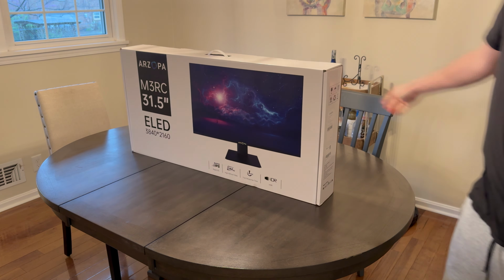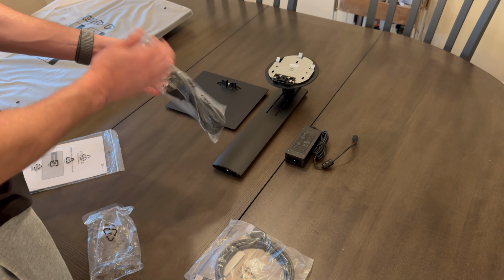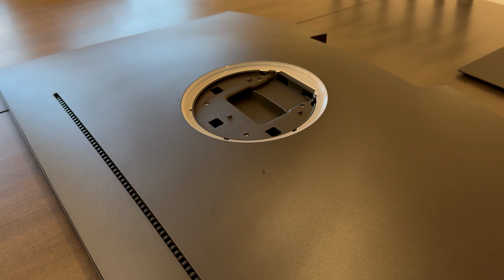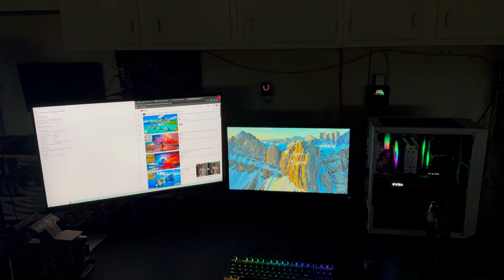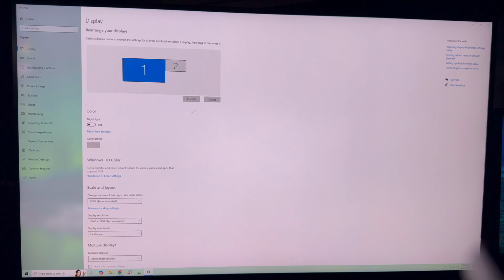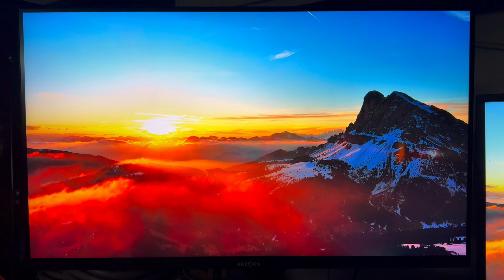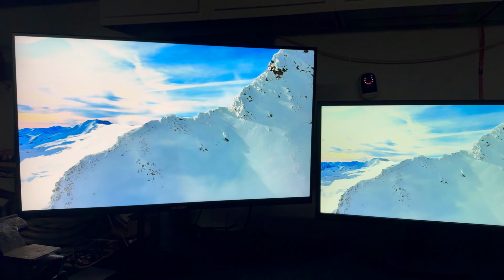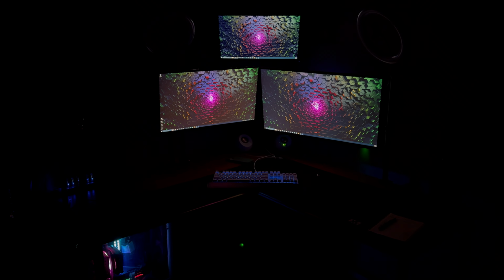Arzopa M3RC 32" 4K 144hz Monitor Review | Best Budget 4K Monitor?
🔥 *Daily Amazon Deals* → moderndeals.net
✅ *ALTERNATIVE 32in Monitor:*
*ACTUAL BEST 27in Monitor 2025*

The Arzopa M3RC is one of the most budget 4k 144hz monitors you can buy. How is the picture quality on the Arzopa 4k monitor? Is the Arzopa 4k monitor worth buying? Best 4k monitor for gaming and editing? These are all questions I will answer about what I think is one of the cheapest 4k monitors that is worth buying, the Arzopa 32in 4k monitor on Amazon!

✅ *ARZOPA 32in Monitor:* ✅

0:00 Arzopa 4k monitor unboxing
1:33 Arzopa M3RC Assembly
2:32 Arzopa monitor review
5:03 Arzopa monitor 144hz testing